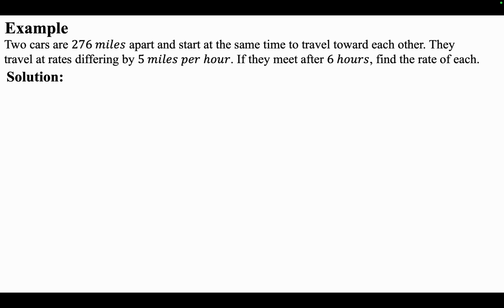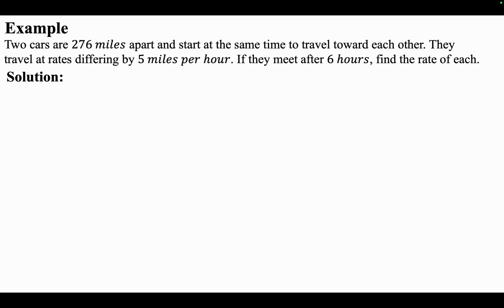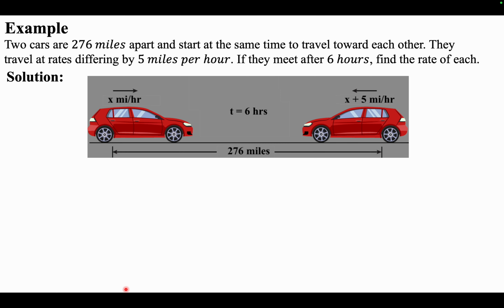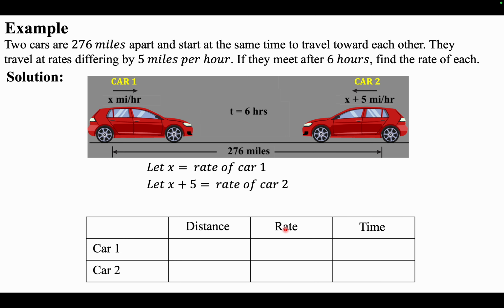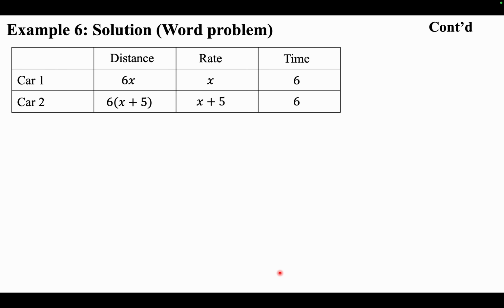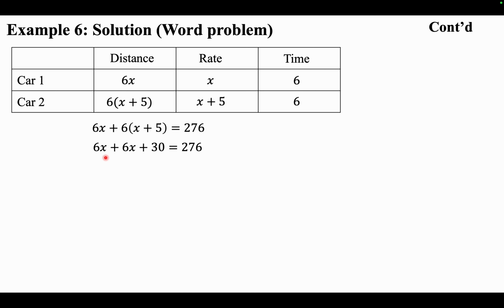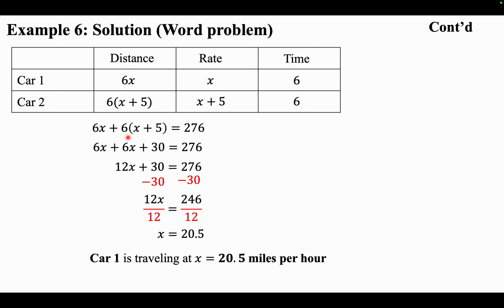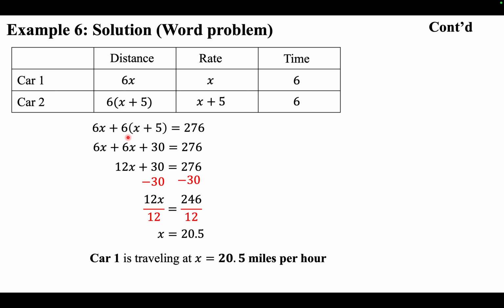Two cars are 276 𝑚𝑖𝑙𝑒𝑠 apart and start at the same time to travel toward each other